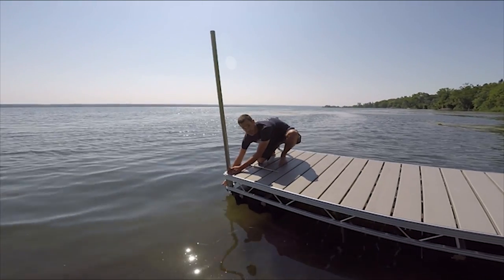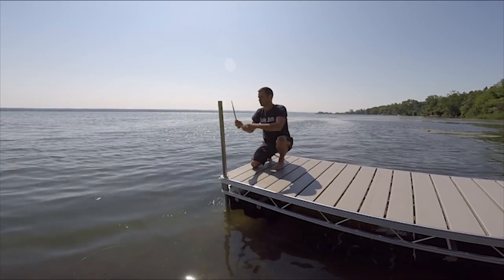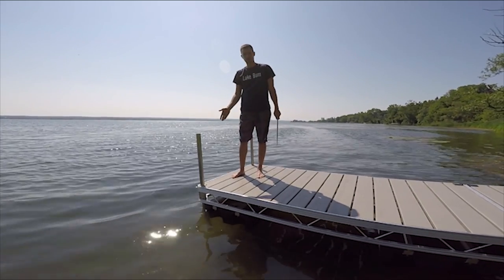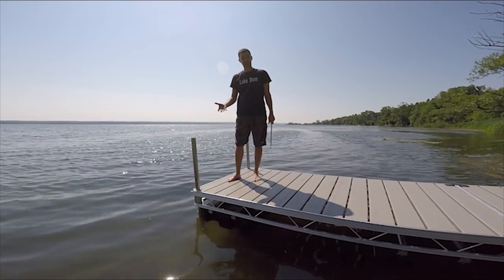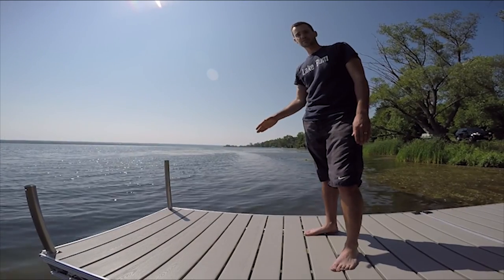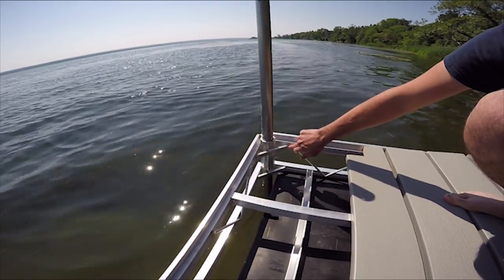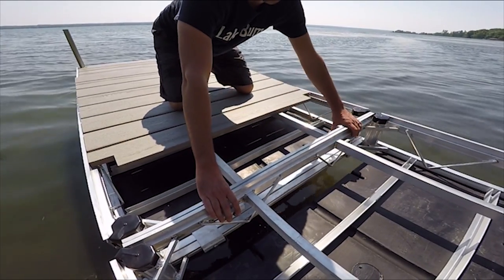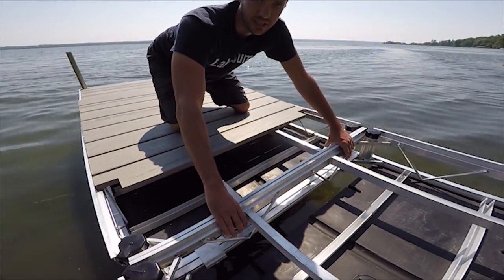Floating Aluminum Dock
Using Bestmade Dock's easy Floating Aluminum Lake Truss Dock System you can set up a beautiful, easy to install, easy to remove, long lasting floating dock.  This floating boat dock works great in both northern lakes where docks need to be removed in the winter because of ice, and also works great in southern states and in conditions that have tidal fluctuations or reservoir level changes.